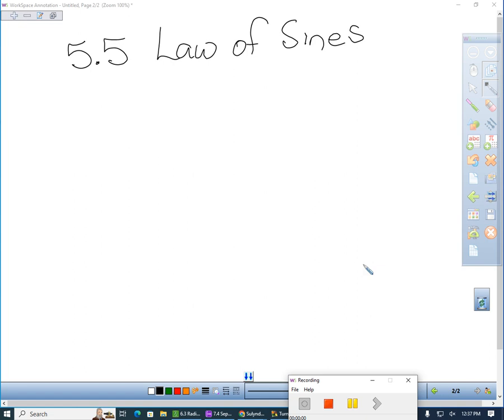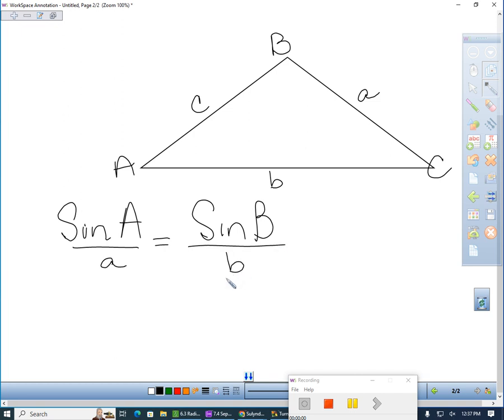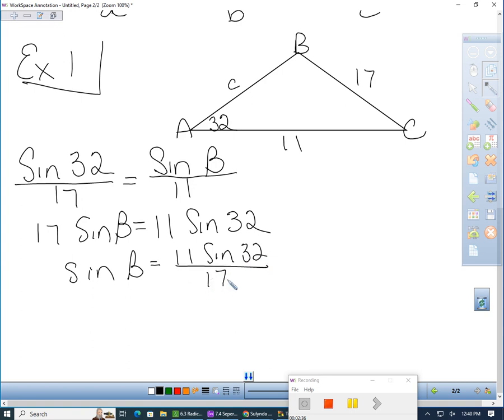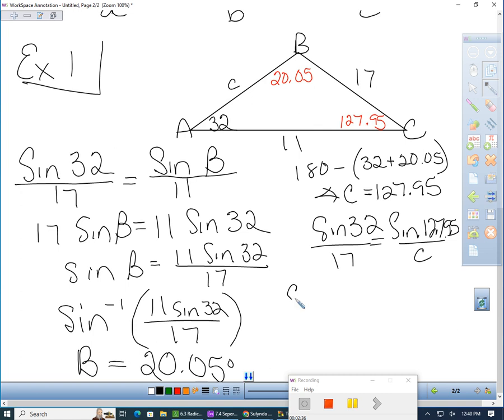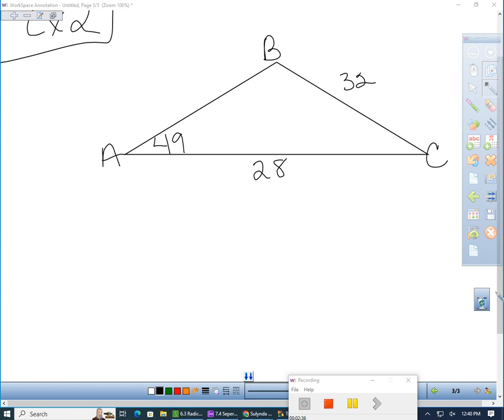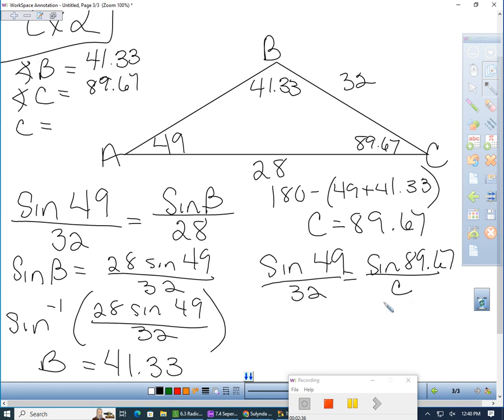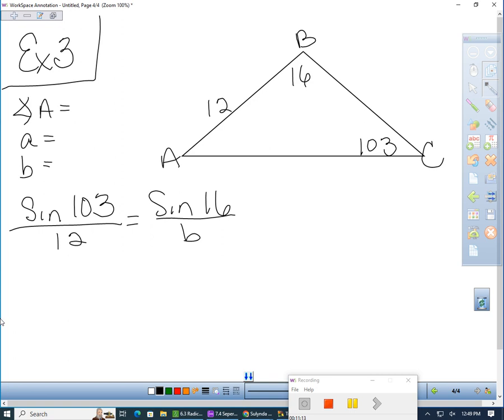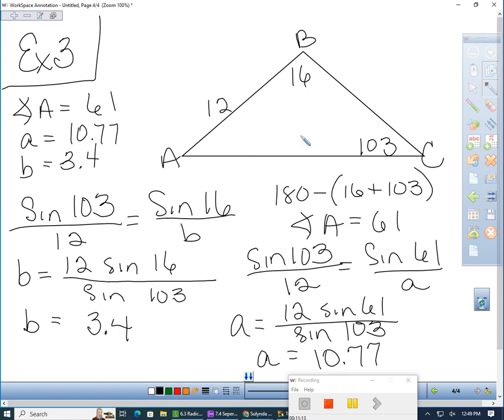AP PC Law of Sines